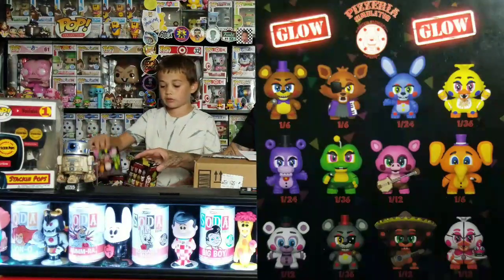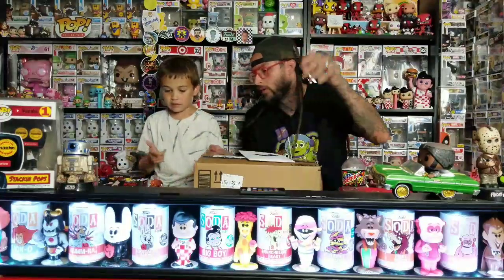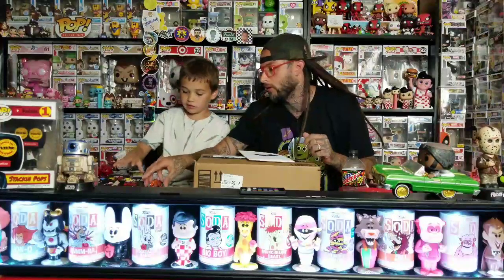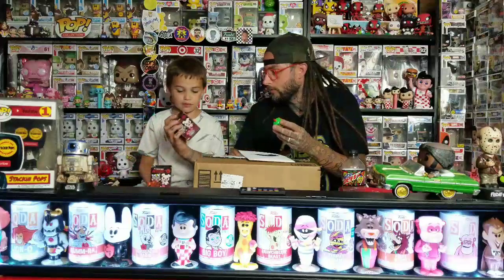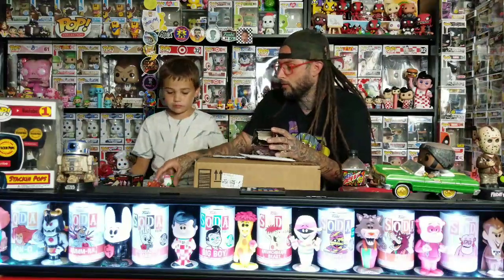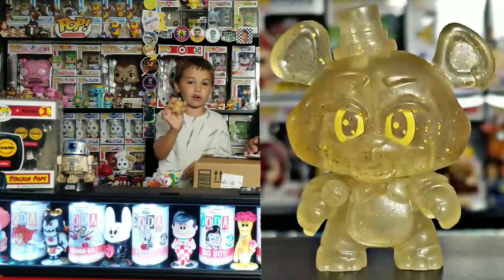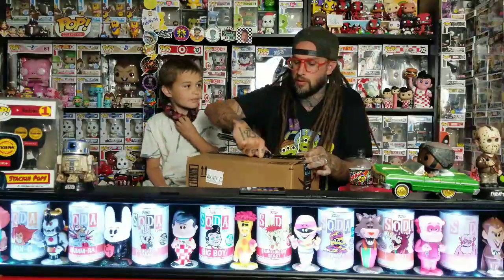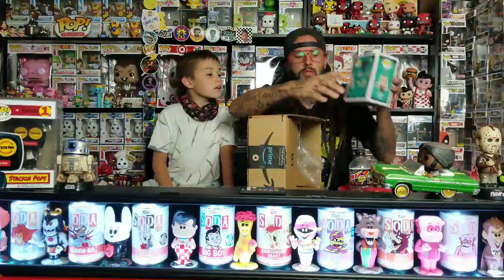Funko Pop Chase Roulette- The Mayor!!! Another Product from ChaseFunko.com and Some FNAF Mini's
Unboxing 4 Mayor Funko Pops, did we get any chases? Another awesome product from ChaseFunko.com
And Bo has a few new Fuve Nights At Freddys mystery minis